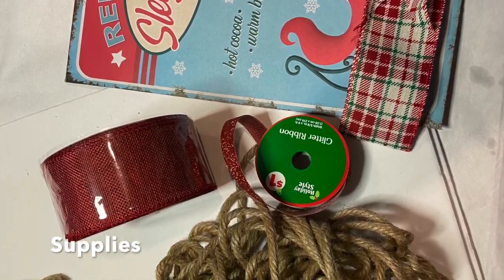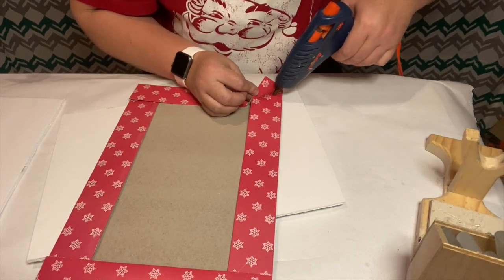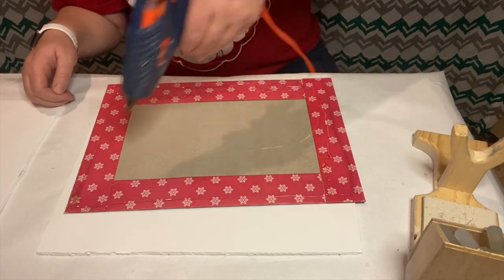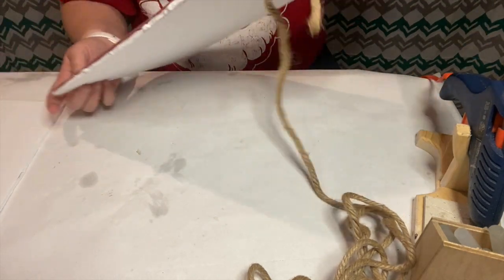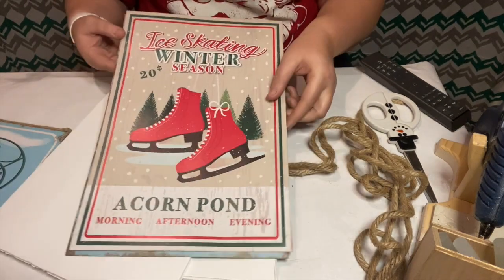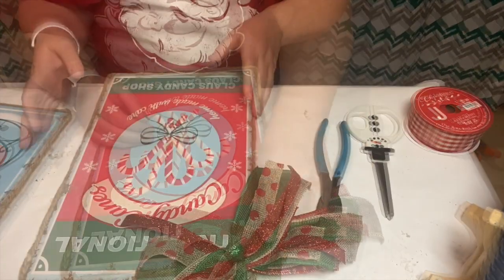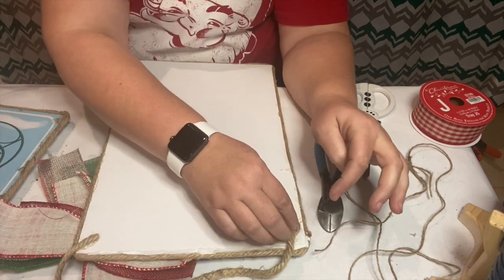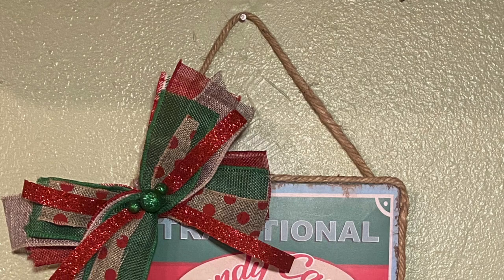Grab some Dollar Tree Gift Boxes and Make These! Dollar Tree Christmas DIY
See How I use Gift Boxes in my Home Decor! Create these super easy and cute DIYS for your home!

Hi Friends!
Today's video is a quick Christmas DIY using Gift boxes from the dollar Tree ! I hope you enjoy it!. Happy Crafting!

Supplies:
3 Gift Boxes (Dollar Tree)
Foam Board (Dollar Tree)
Jute Cord or Nautical Rope (Dollar Tree)
Ribbon (Dollar Tree/Dollar General)